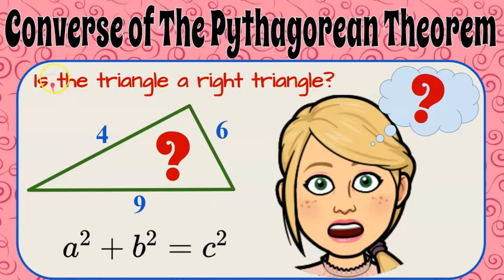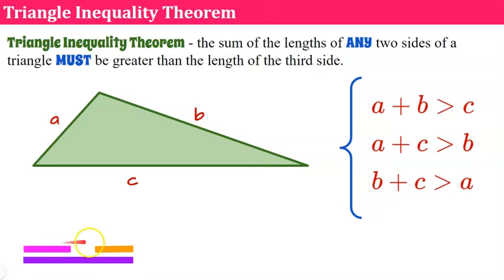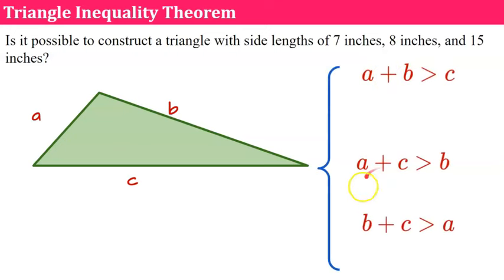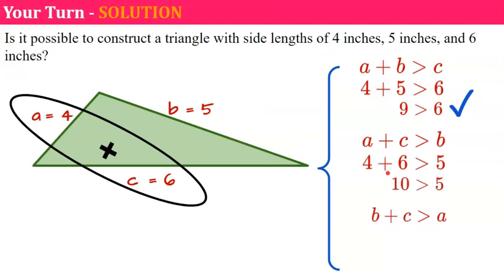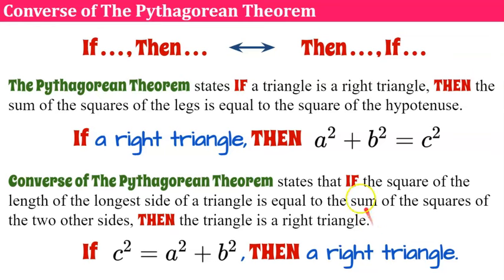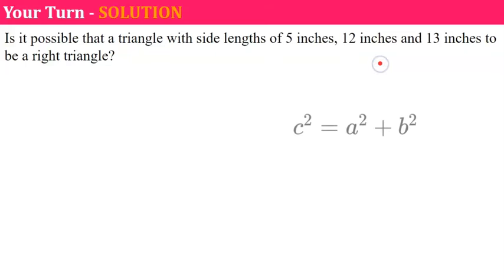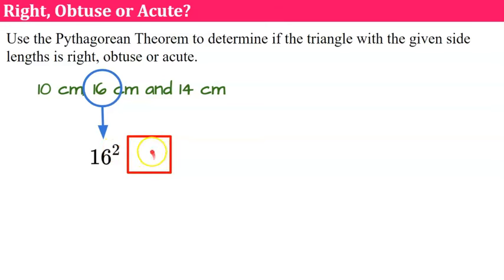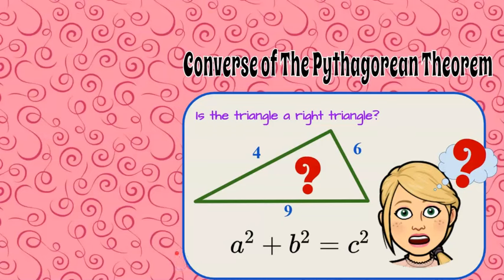How to USE The Converse of The Pythagorean Theorem | 8.G.B.6 💗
In this video lesson we will learn about the Converse of The Pythagorean Theorem.  We will first review how to use the Triangle Inequality Theorem to determine if three lengths could form a triangle.  We will then discover that the converse of the Pythagorean Theorem is reversing the if then statement.  We will use the Pythagorean Theorem to determine if a a triangle is a right triangle.  We will also use the Pythagorean Theorem to determine if a triangle is a right, obtuse or acute triangle.  Student practice is embedded in the lesson with modeled exemplar solutions.

Purchase an Editable Set of Guided Notes for students to use while watching this video OR while you instruct using the animated Google Slides

Purchase an Editable Copy of the Animated Google Slides Used to Create this Video

00:00 Introduction
00:46 The Triangle Inequality Theorem
02:57 Using the Triangle Inequality Theorem
03:52 Student Practice #1
05:12 Converse of The Pythagorean Theorem
06:36 Using the Converse of the Pythagorean Theorem
07:47 Student Practice #2
08:40 Is the triangle Right, Acute or Obtuse?
09:24 Using the Converse of the Pythagorean Theorem
10:12 Student Practice #3

Understand and apply the Pythagorean Theorem.
8.G.B.6  Explain a proof of the Pythagorean Theorem and its converse.
8.G.B.7  Apply the Pythagorean Theorem to determine unknown side lengths in right triangles in real-world and mathematical problems in two and three dimensions.